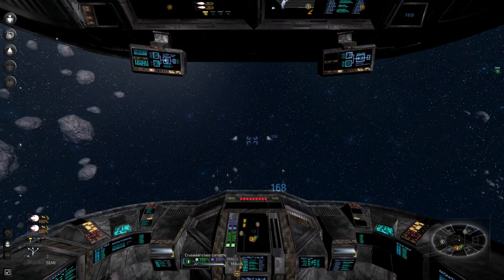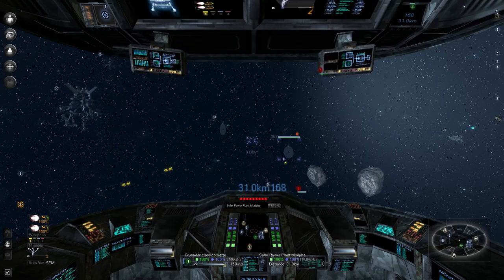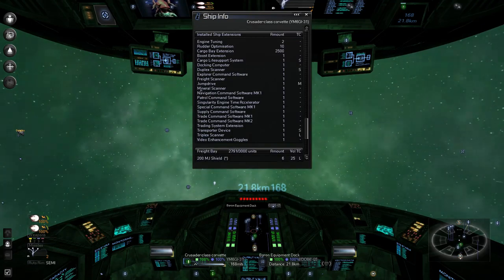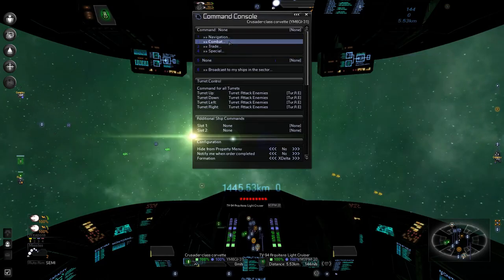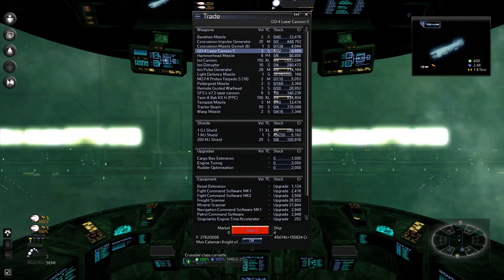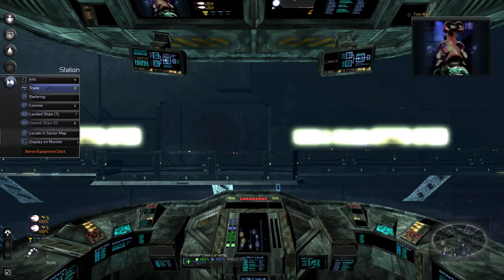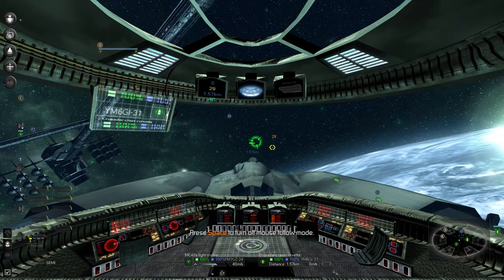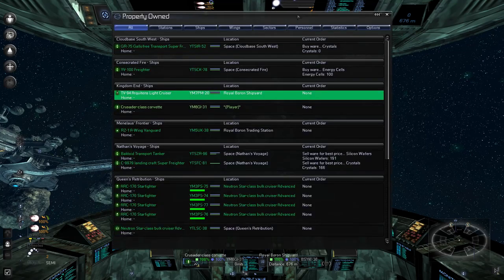Star Wars Reborn Ep 74: The MC Conundrum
Any ship of the Mon Calamari MC line is an item of great beauty and price. A simply deranged trader such as myself would greatly like one, but is unsure of the repercussions it will have.

You can find X3 Terran Conflict and X3 Albion Prelude on the Steam Store page.